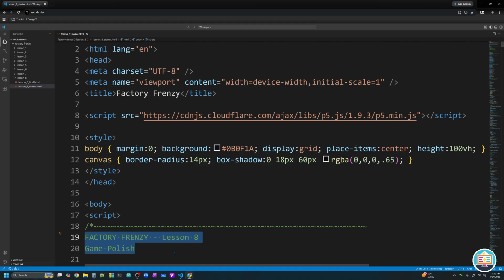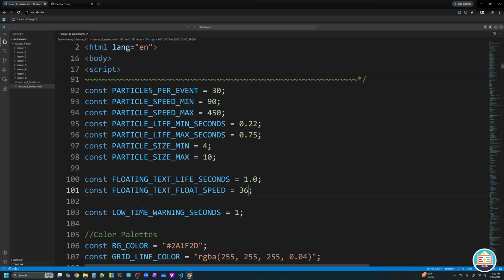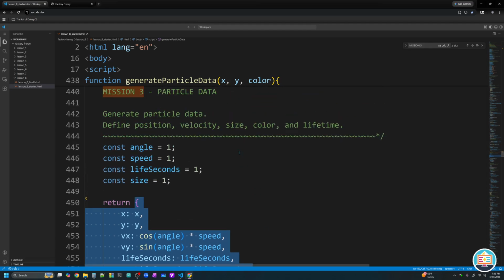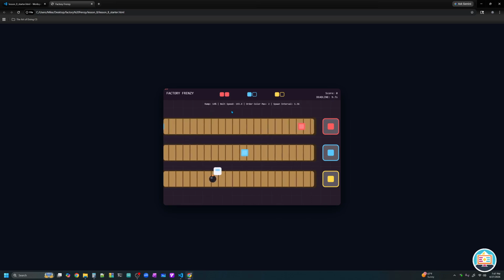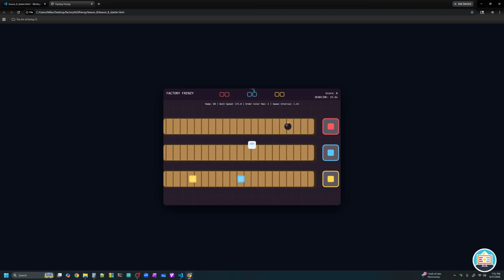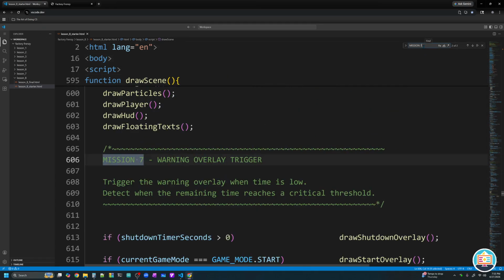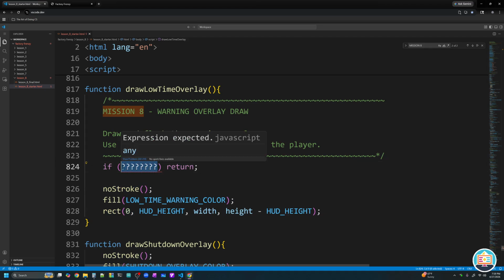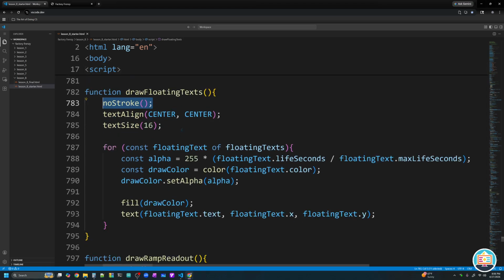Lesson 8: Game Polish | Factory Frenzy JavaScript Game Dev